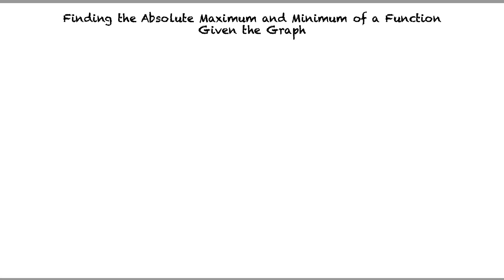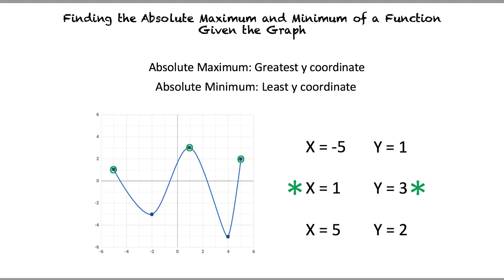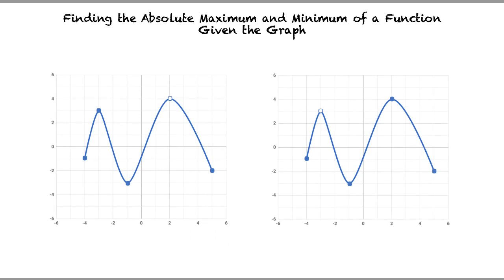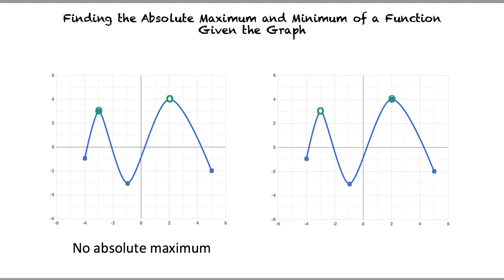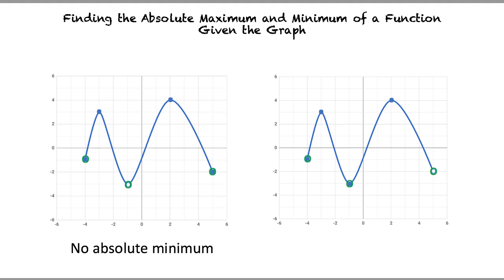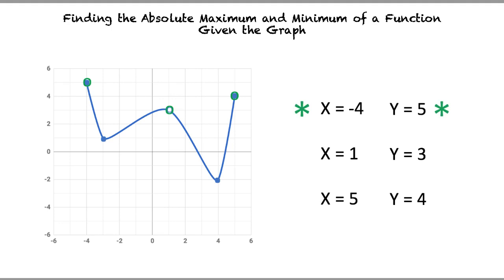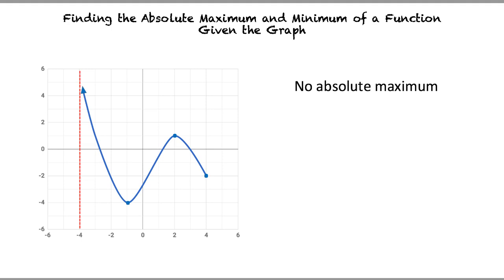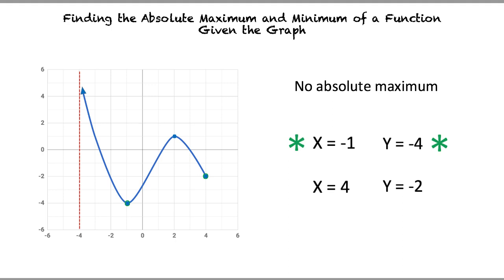Topic: Finding the Absolute Maximum and Minimum of a Function